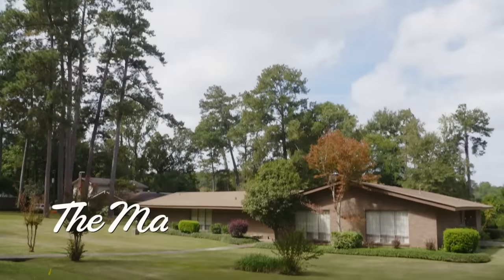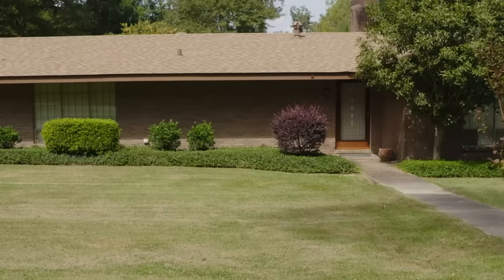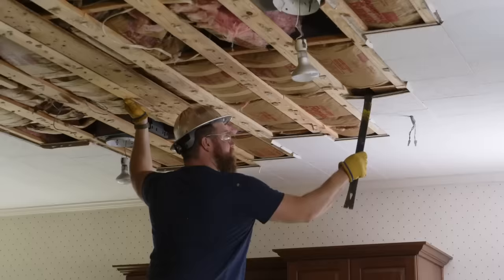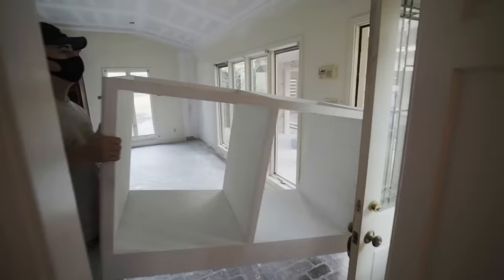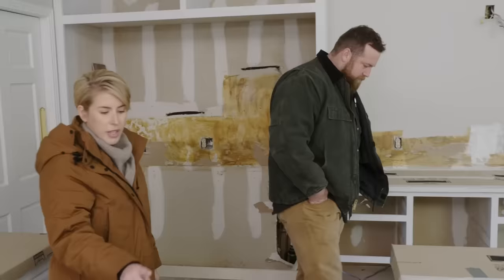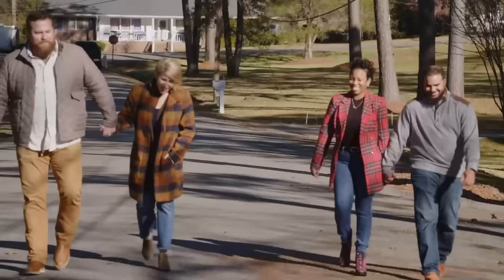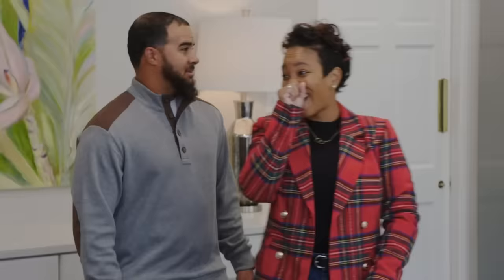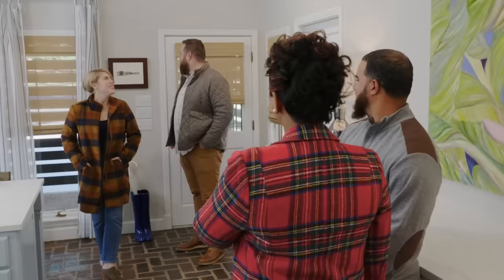Ben & Erin Renovate A Unique 1966 Home With An Outdoor Kitchen | Home Town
Ben and Erin renovate a huge 1966 home with modern vibes and a unique outdoor kitchen for a summer vibe.